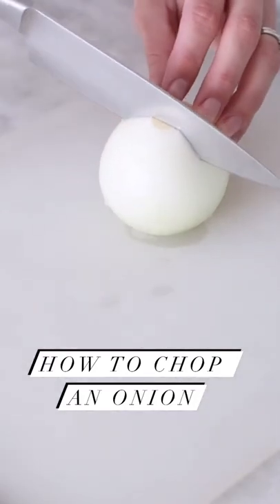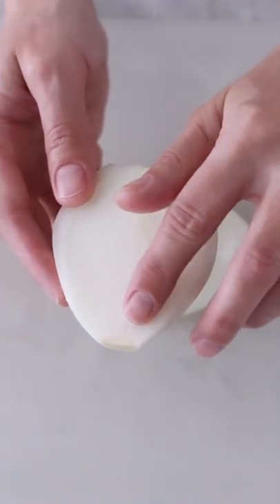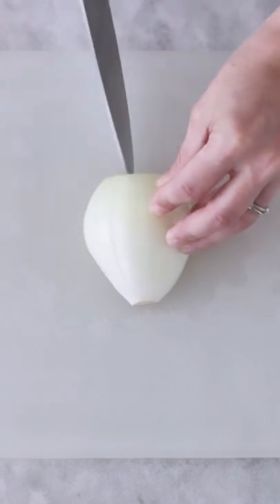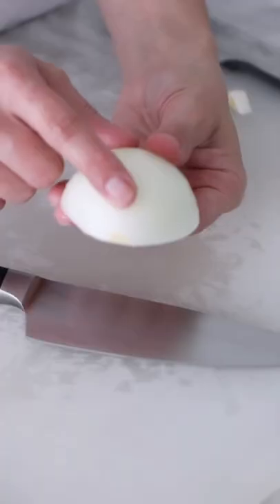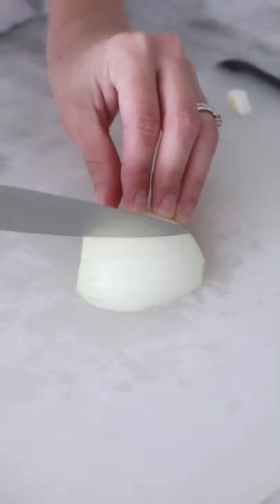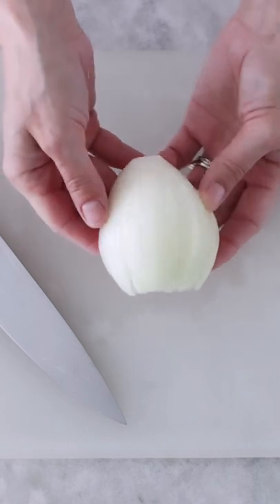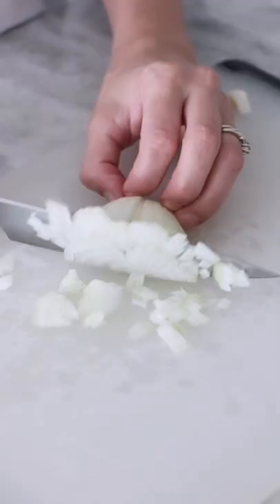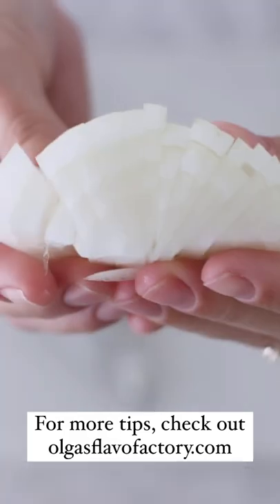How To Chop An Onion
Onions are one of the trickiest vegetables to chop. This is the easiest and most efficient way that I have found to get the job done.
What do you think is the hardest thing to chop?
For more tips, check out olgasflavorfactory.com.